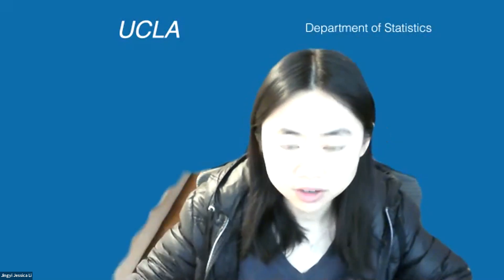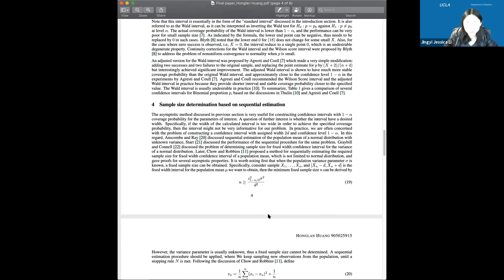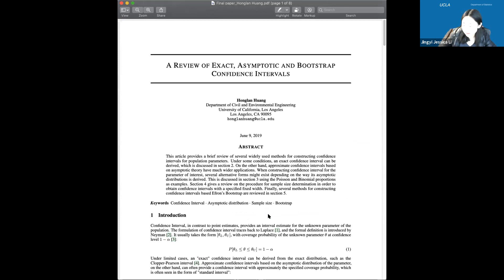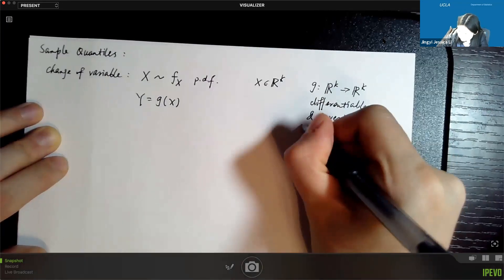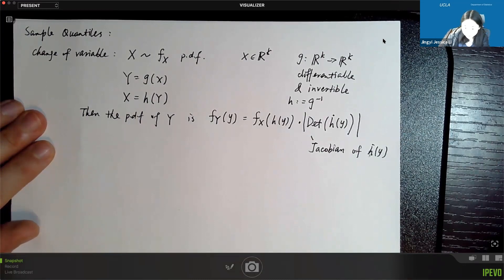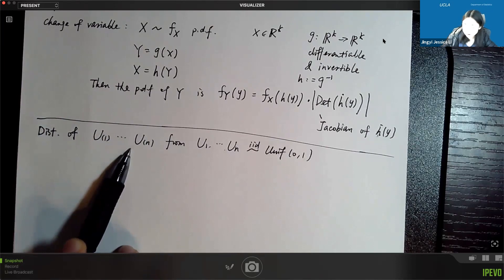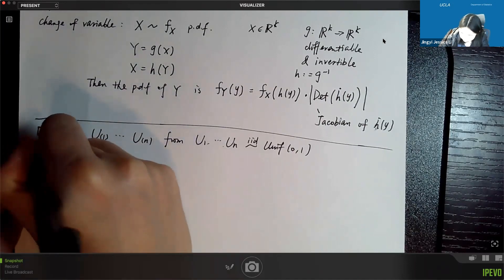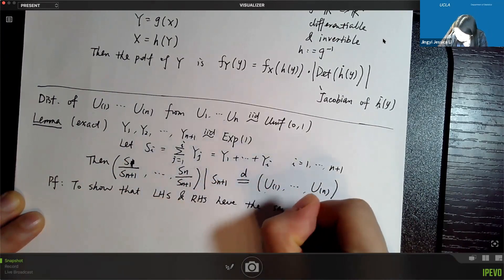STATS 203 - Large Sample Theory - Lecture 15 (Asymptotic Distributions of Sample Quantitles)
Final project; asymptotic distribution of (U_{(i)}, U_{(j)}), where U_1,...,U_n are from Unif(0,1); asymptotic distribution of sample quantiles